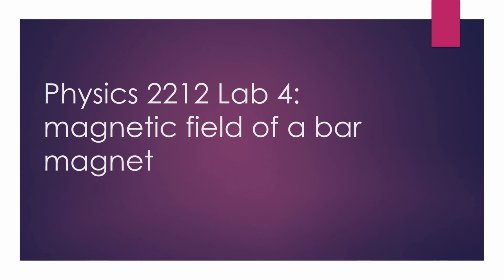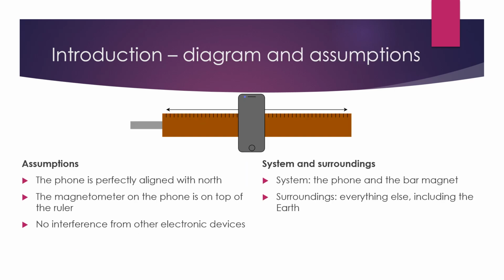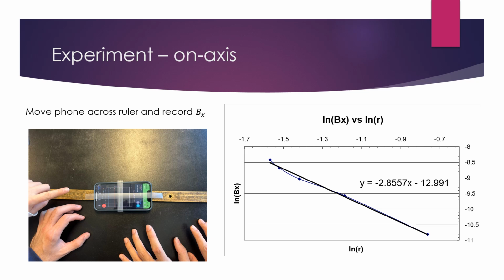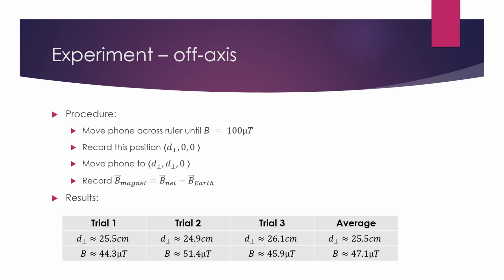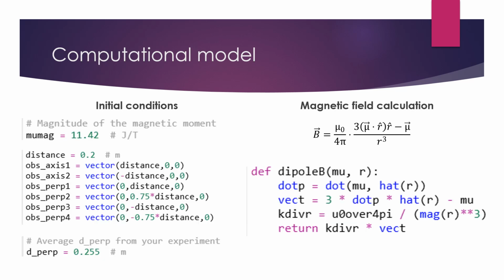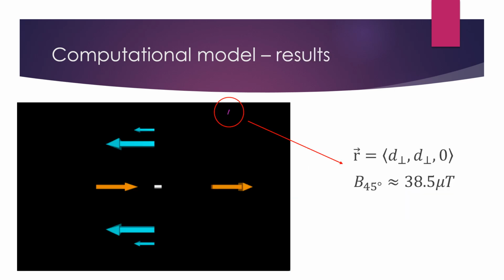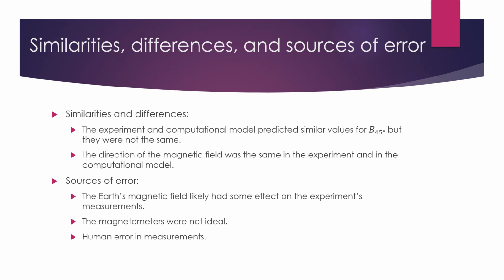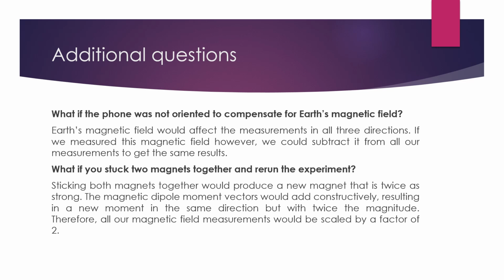Physics 2212 Lab 4: magnetic field of a bar magnet